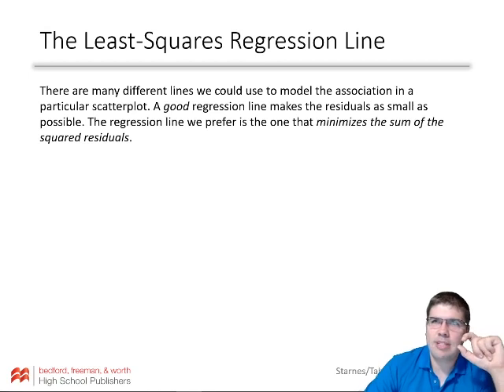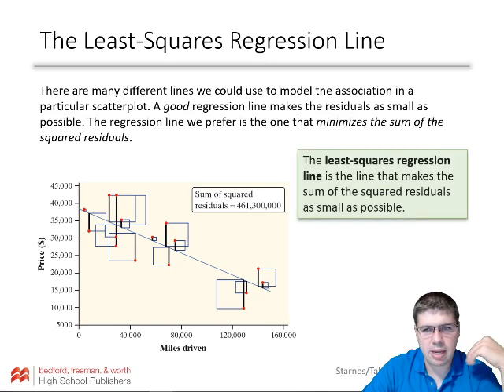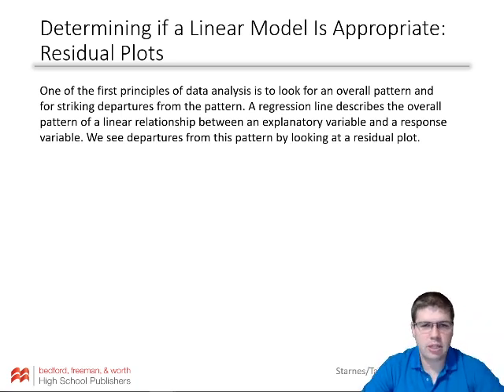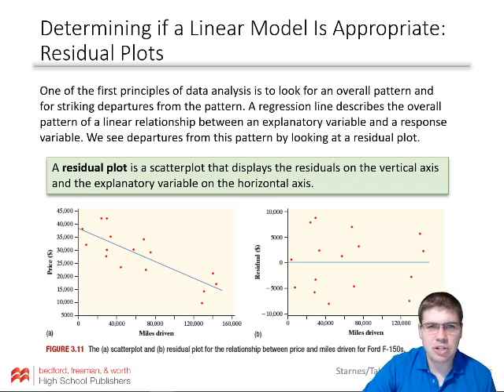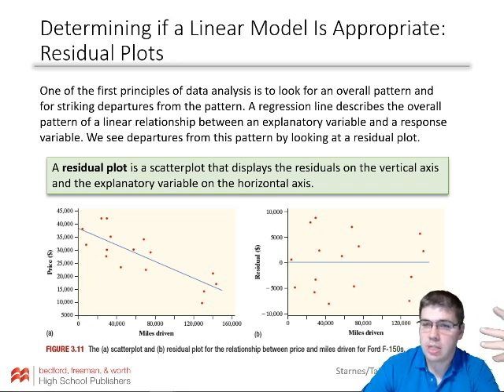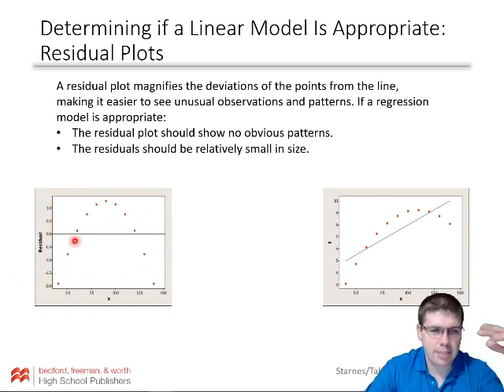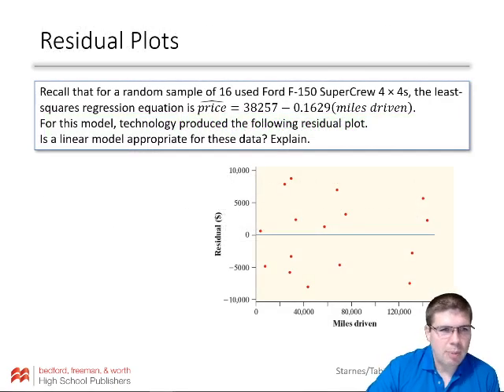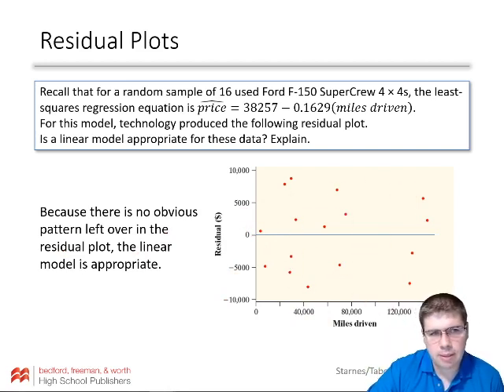3.2 Least Squares Regression part 2